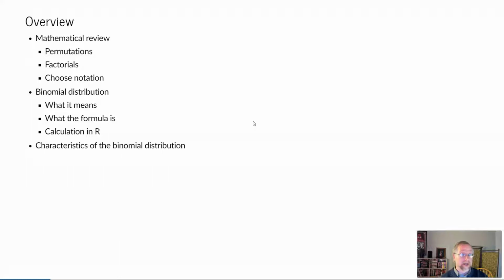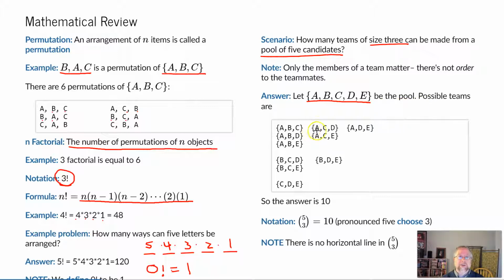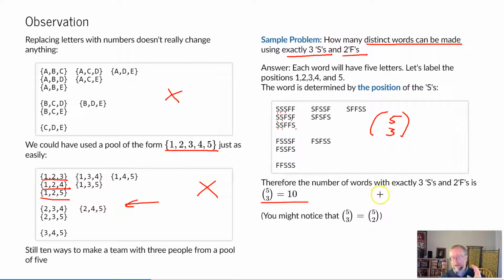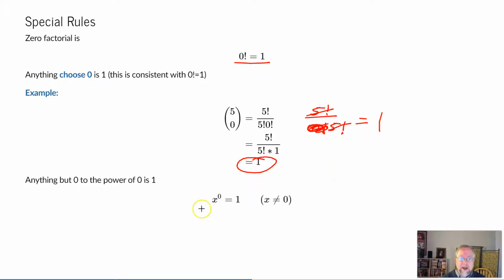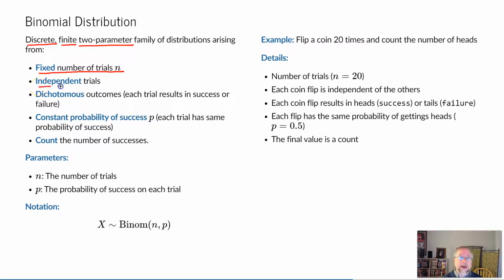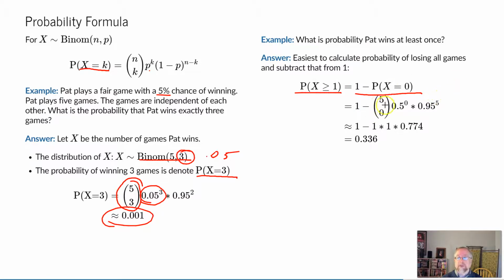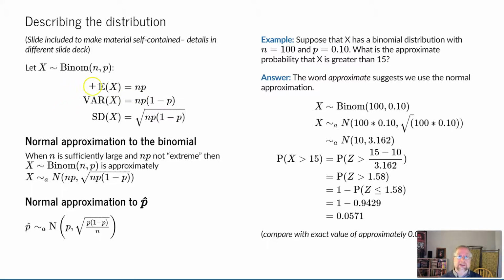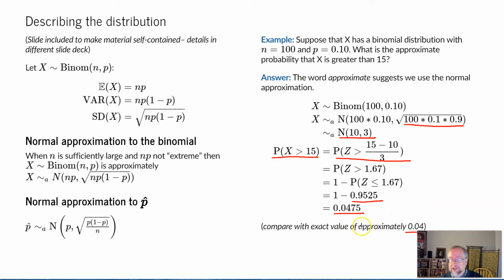Binomial Distribution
Stat 1601: Introduction to Statistics
University of Minnesota, Morris
Contents:
* Mathematical review
  * Permutations
  * Factorials
  * Choose notation
  * What it means
  * What the formula is
  * Calculation in R
* Characteristics of the binomial distribution
* The normal approximation